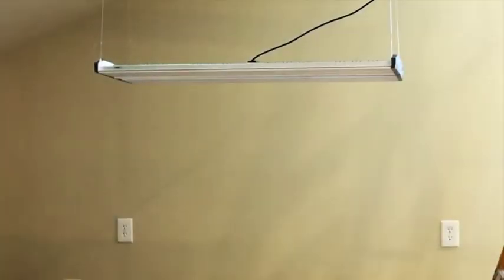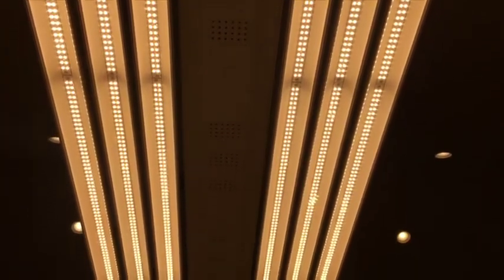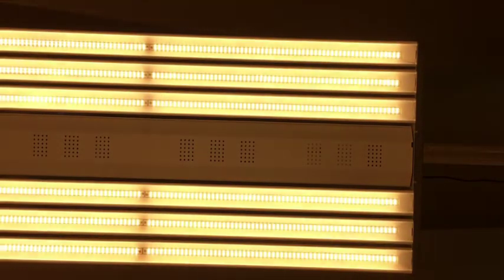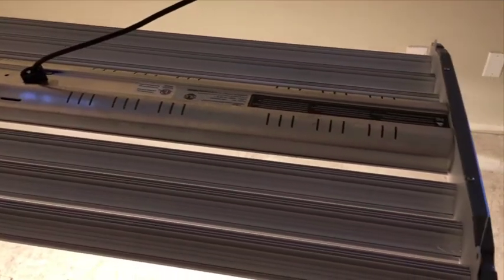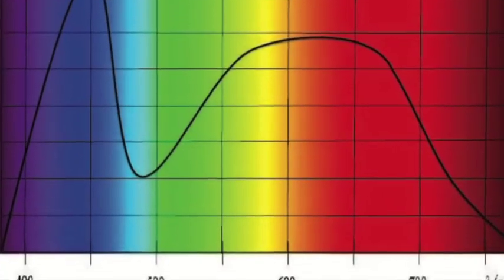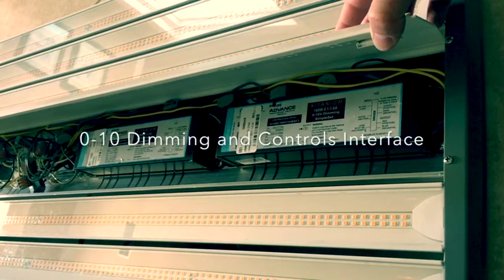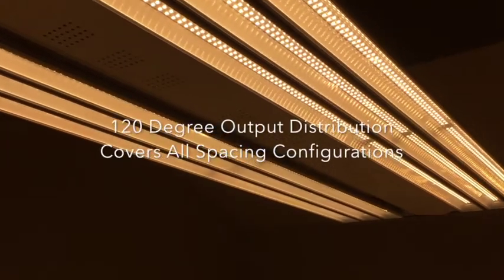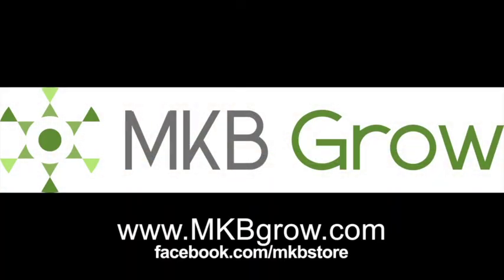MKB Grow - Flexgrow 6MHO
The ultimate LED grow light! This humble introduction showcases a new way to think about LED's.

The Flexgrow 6MHO represents a new standard in 1000W HPS replacements for grow applications. This massive powerhouse delivers searingly bright light in three different spectrum options.

With a 200,000 hour life, extruded-aluminum heat sinks, Nichia chipsets, programmable drivers and armored construction. The 6MHO is the result of bringing industrial design into the world of grow.

Utilizing full-spectrum white light at 127lm/W with UVA & UVB. The 6MHO has the power to penetrate through the canopy and deliver improved PAR over 1000W HPS.